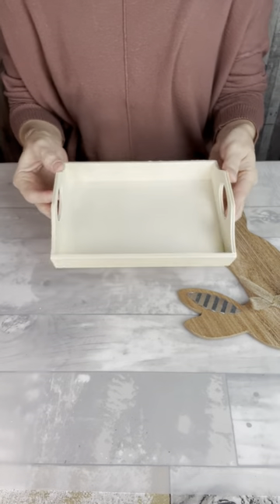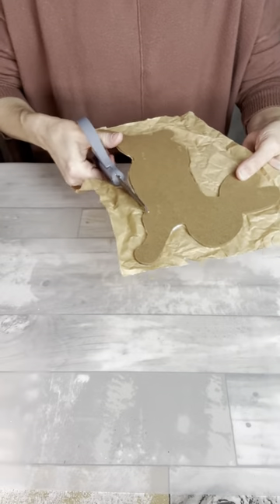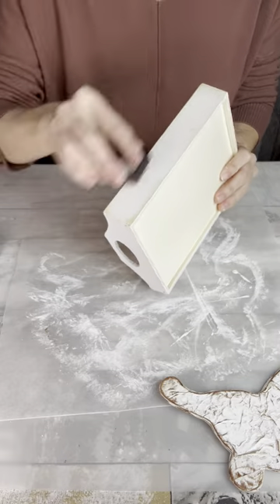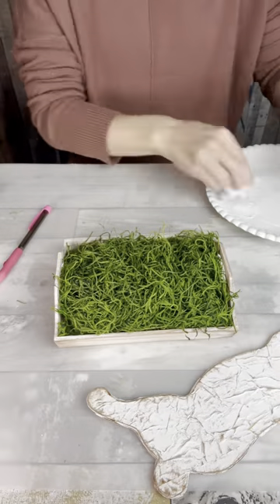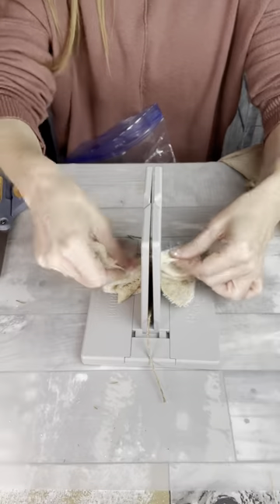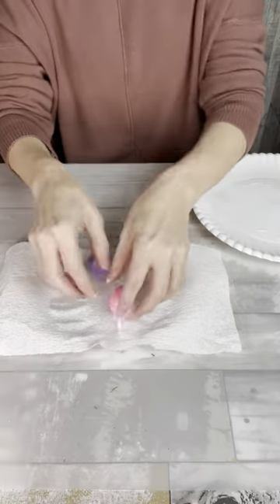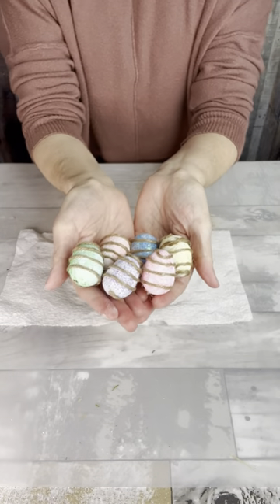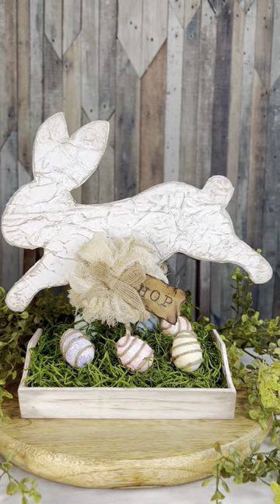Textured Bunny Tray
Here’s my version of the jumping bunny I’ve seen making the rounds.

I used a paper bag for texture and repurposed some glittery eggs from Dollar Tree. The bunny and tray also came from Dollar Tree.